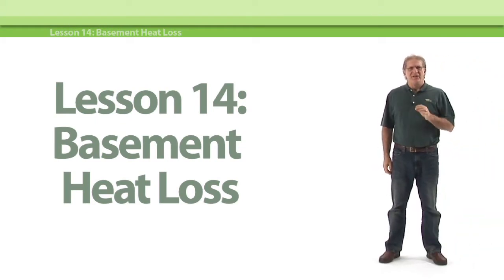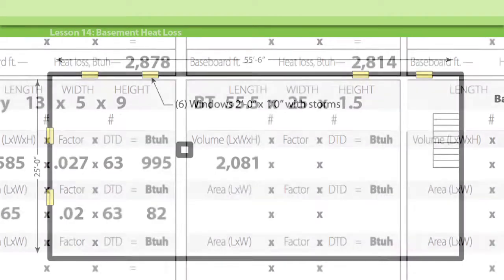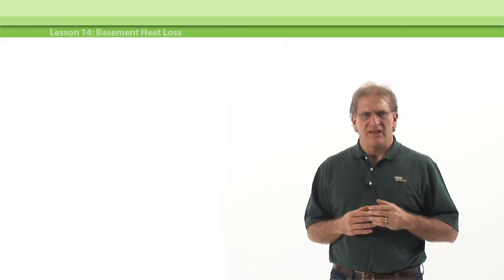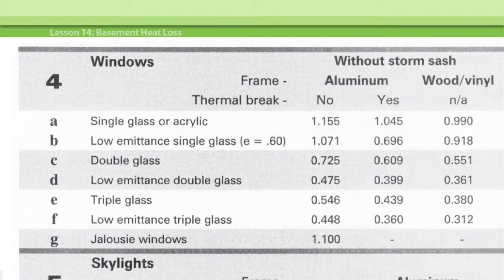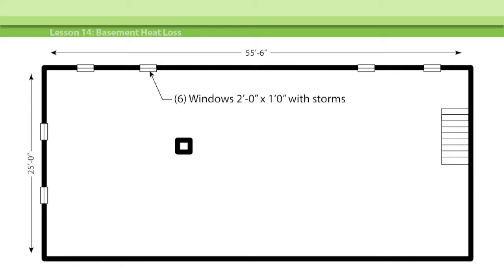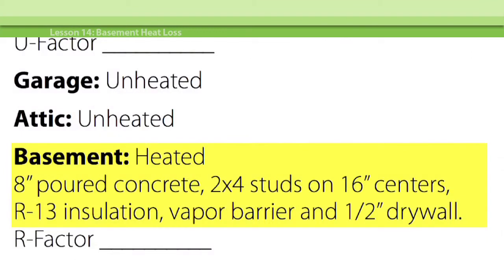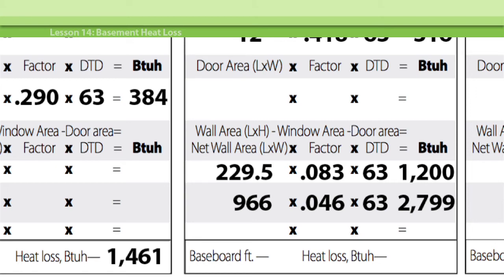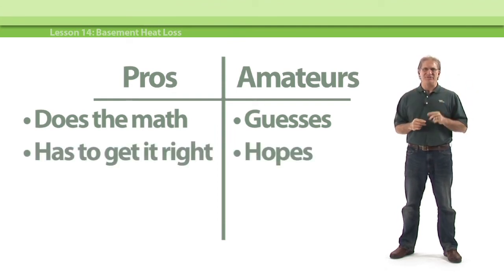HL Elearn Pt1 Les 14